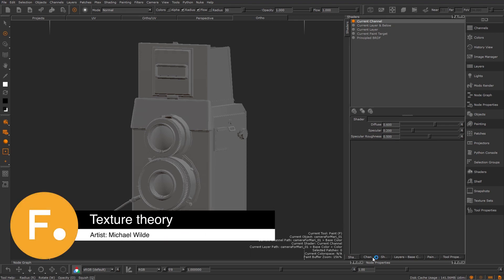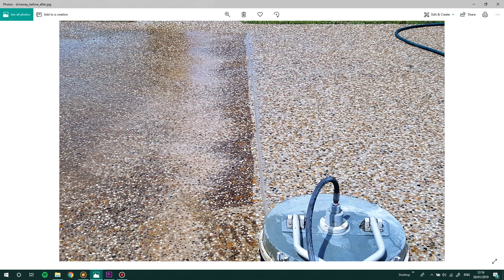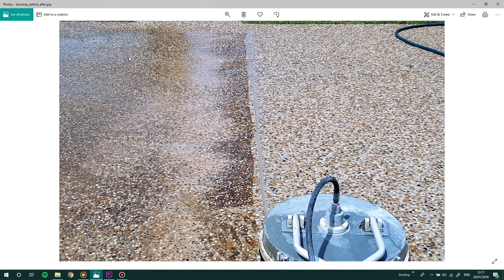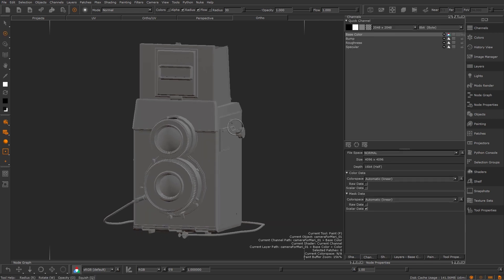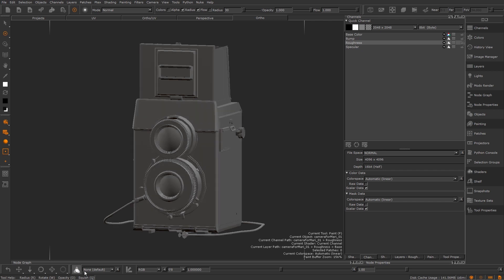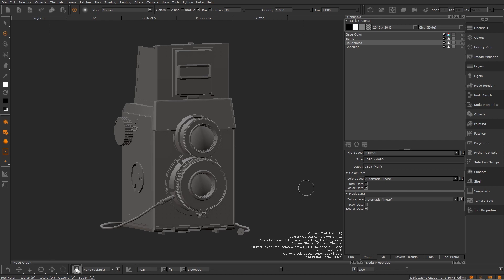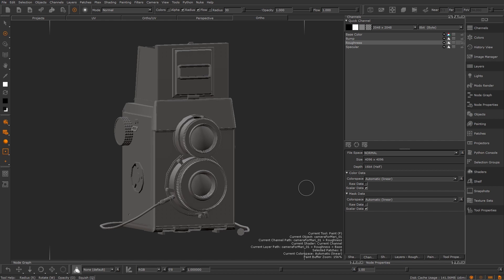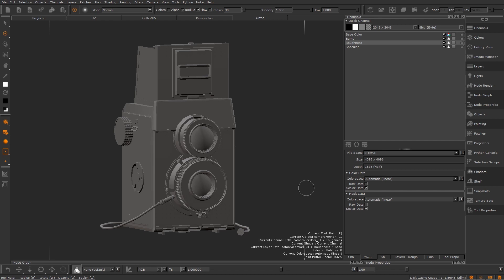Mari 4 - Part 1.Texture Theory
Texturing theory and how this affects your downstream work.